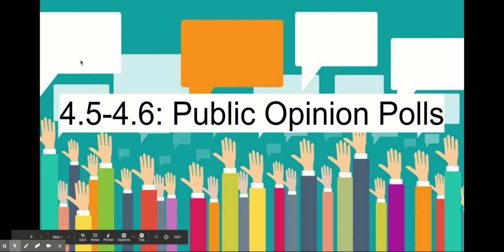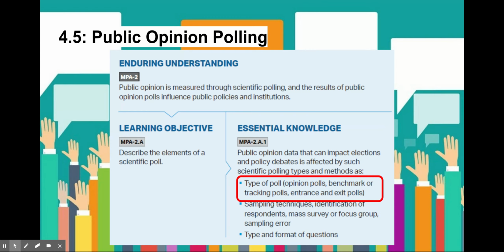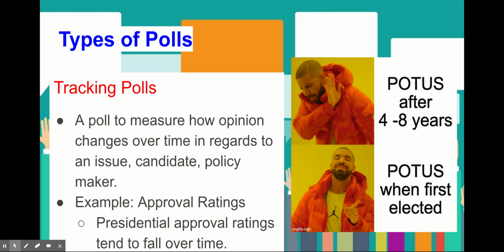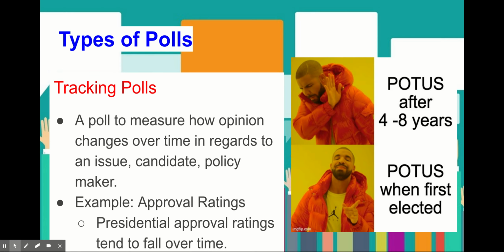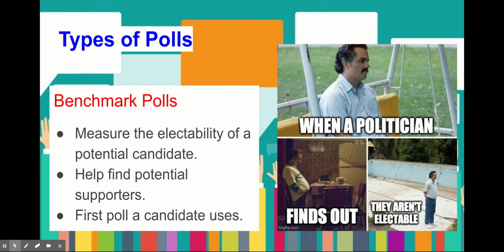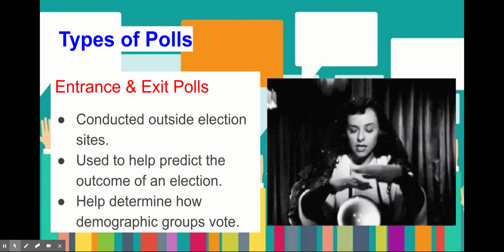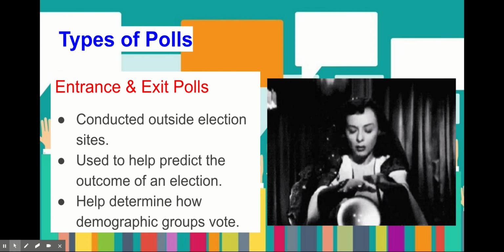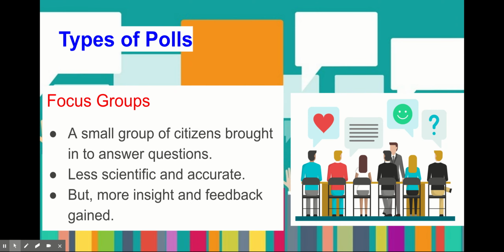4.5a: Types of Public Opinion Polls